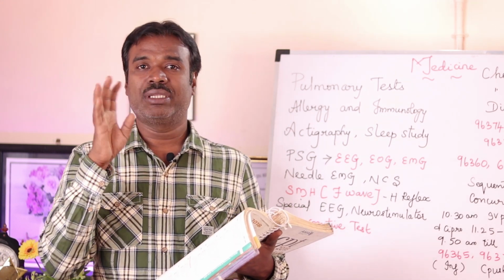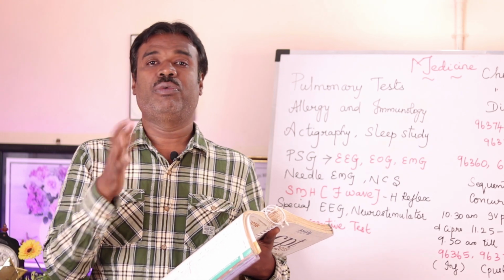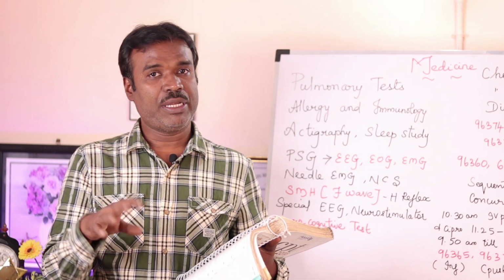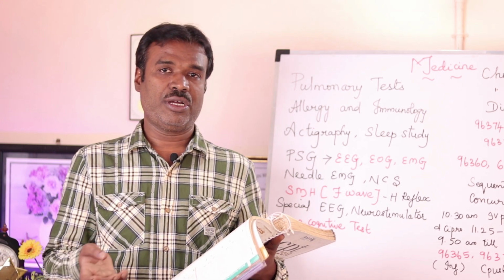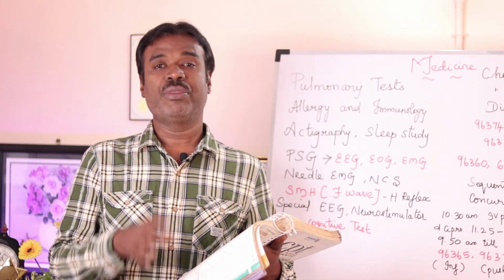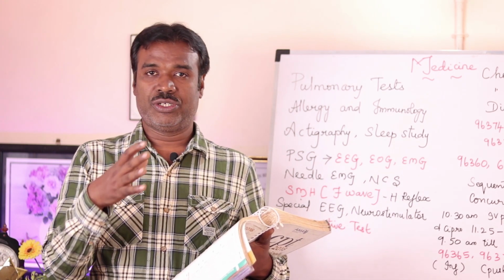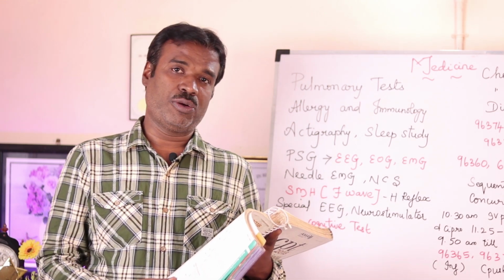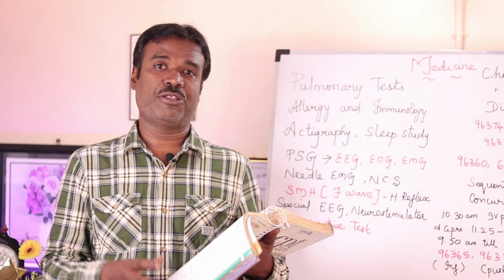Neuro-psychological Test | Neurostimulators| Simple & Complex - Dr Rams Medical Coding Academy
We have discussed the various neuro-psychological tests and psychiatric tests that tests the intelligence, cognitive, behavioral and emotional aspects of the patient. There are codes that indicate the administration of such tests with the interpretation and scoring. Codes differ based on the person who administered it like the physician or technician or the computer. Some of these codes are based on per hour requirement.

Neurostimulators are devices which perform the role of neuromodulation whereby the pain signals are being modified so that the patient does not feel pain. There are different types as intracranial, spinal and peripheral stimulators according the stimulation of the type of nerve. The codes vary based on the different parameters like rate, rhythm, frequency, amplitude, pulse width and classified as simple or complex.

(Or)
Use the Below link: